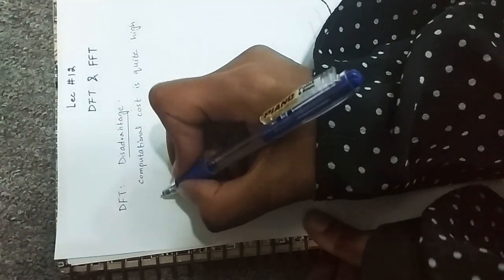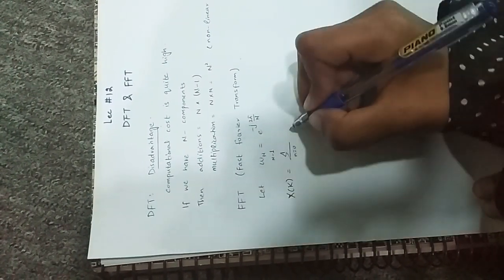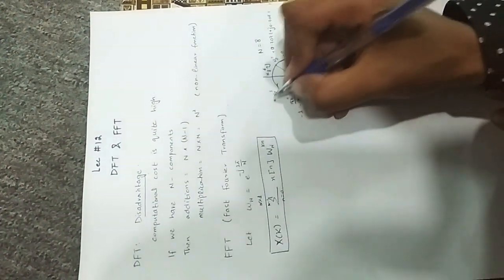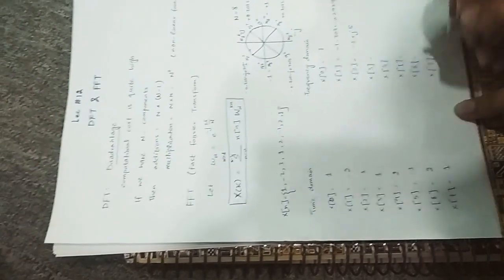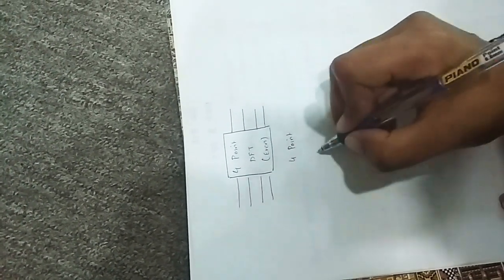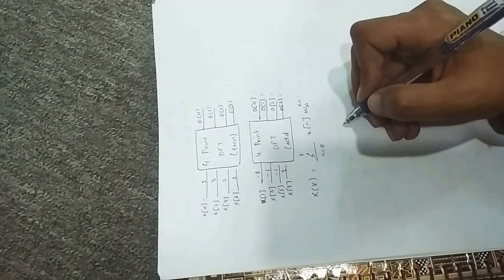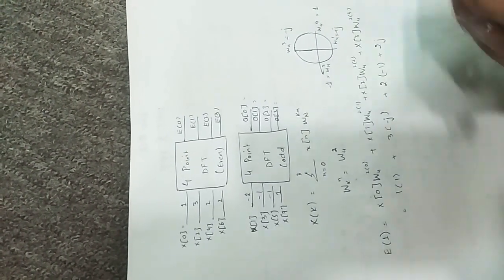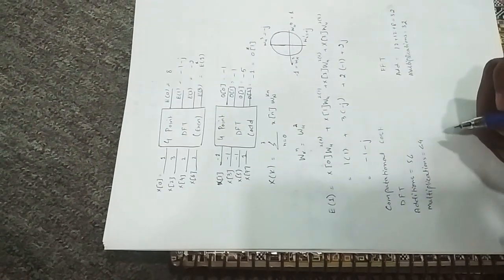DFT and FFT(lec 12)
Details about the descrete Fourier Transform and Fast Fourier Transform